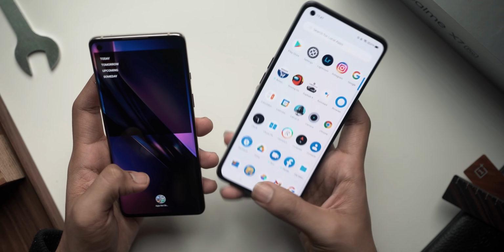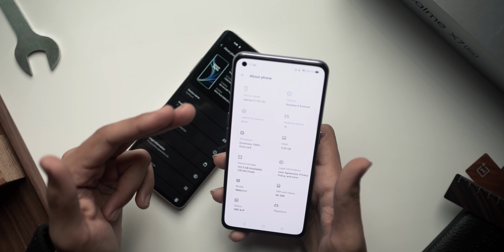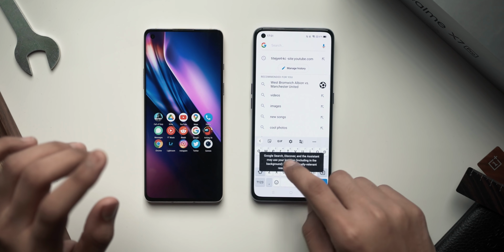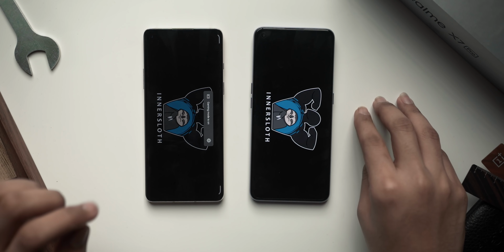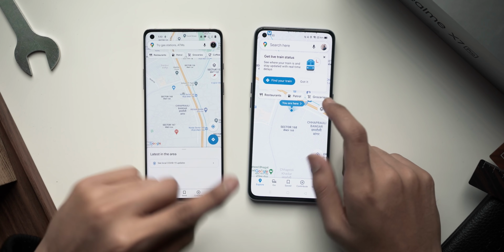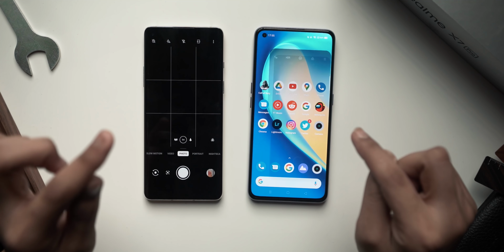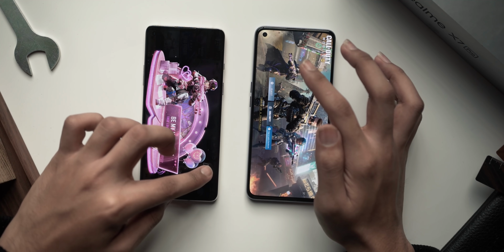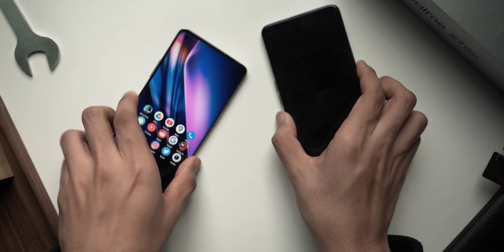Realme X7 Pro vs OnePlus 8 SPEEDTEST - Snapdragon 865 or Mediatek Dimensity 1000+?!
In today's video, we do a speedtest between the brand new Realme X7 Pro and the OnePlus 8, to help you find out if the snapdragon 865 is better than the new Mediatek Dimensity 1000+ Processor!

Timestamps:

Intro: 00:00
Disclaimer: 01:23
1st Round: 03:00
2nd Round: 06:51
Final Verdict: 09:47
Outro: 11:00